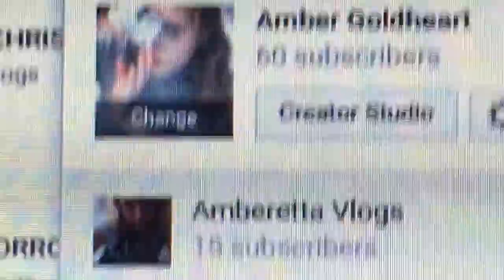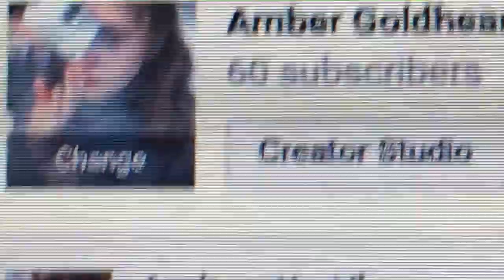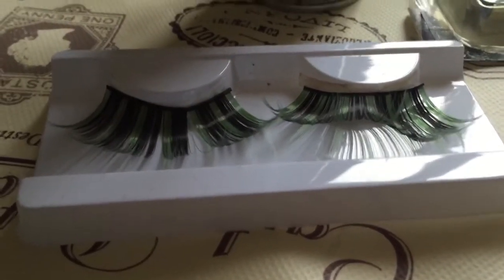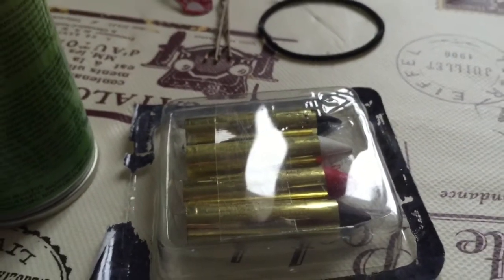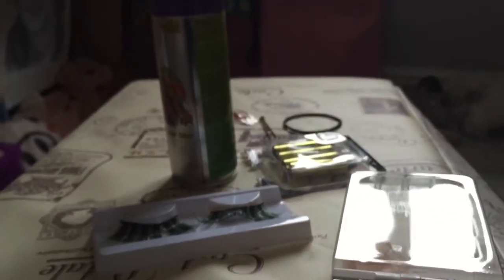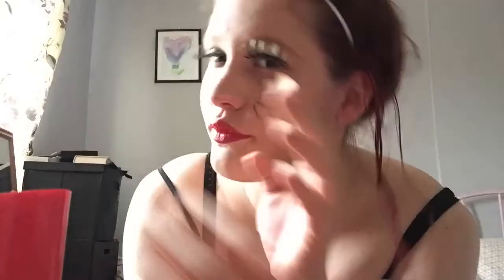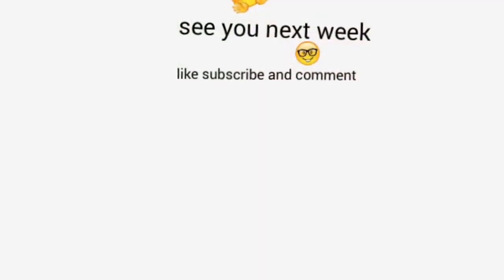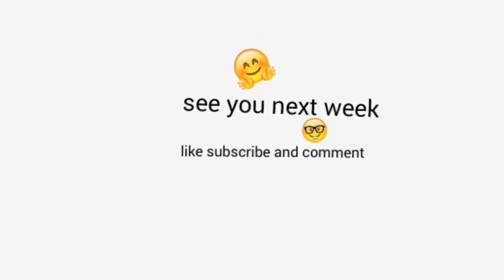Halloween Look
How to get the Halloween look I wore this Halloween